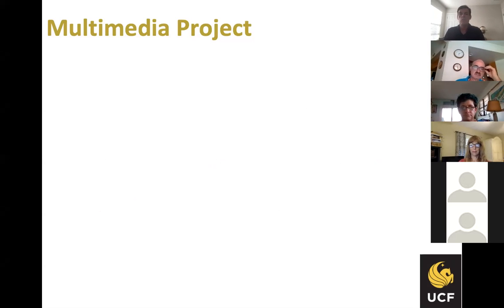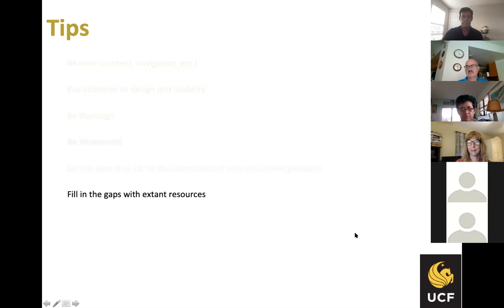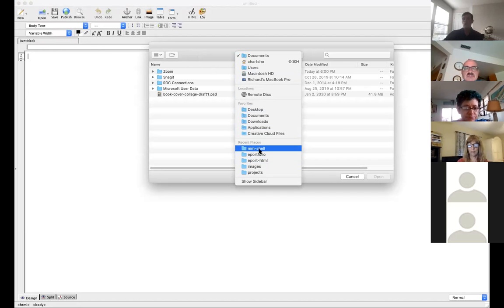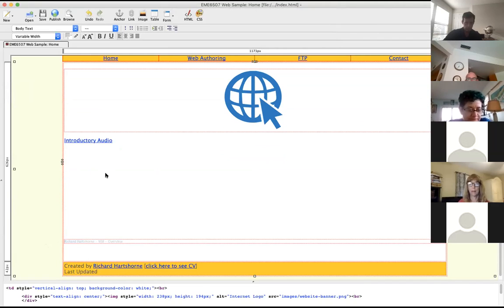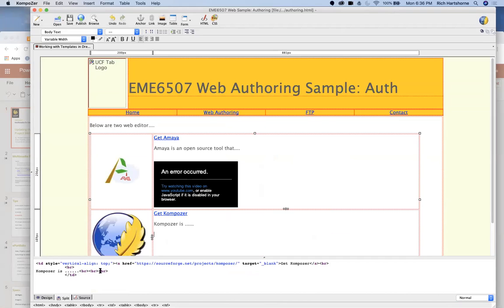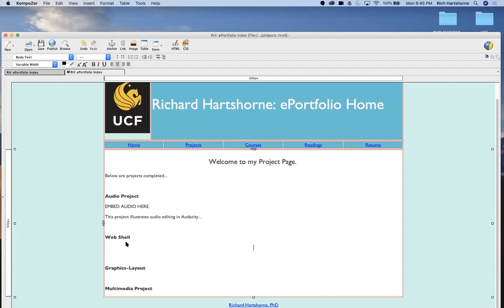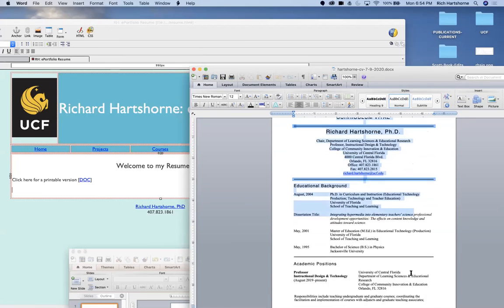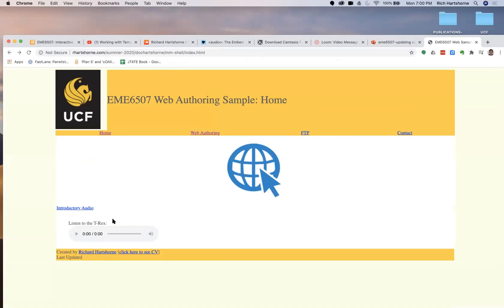Updating the MM Project/ePortfolio Q & A Webinar Archive: Kompozer